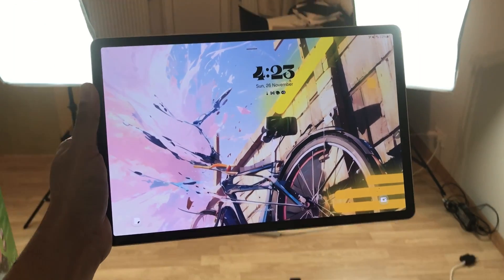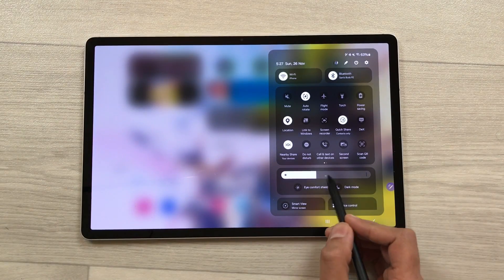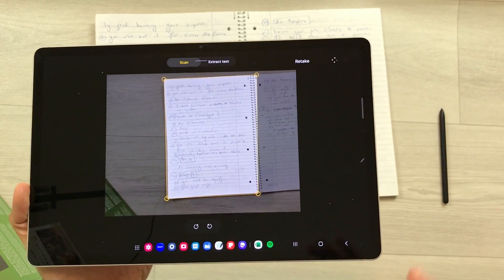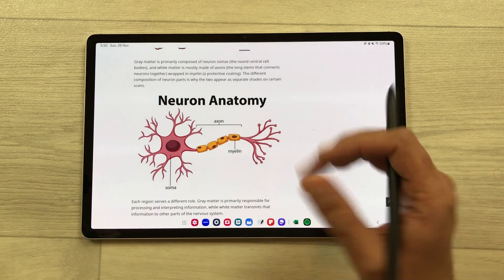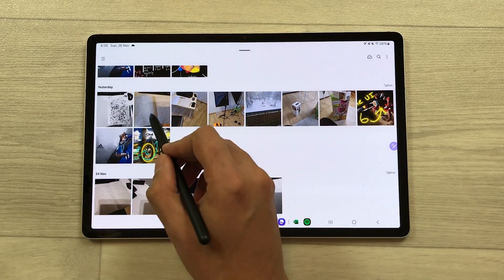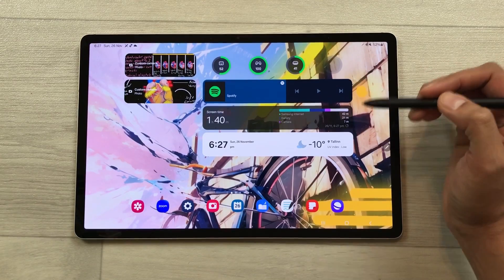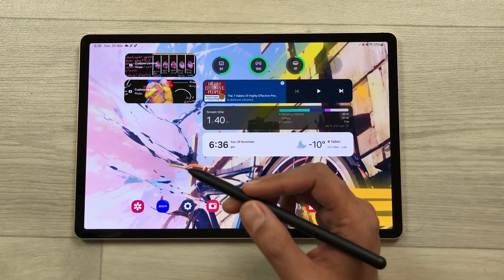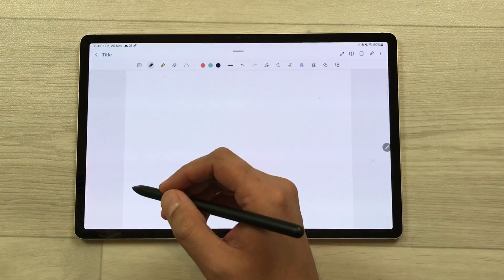Samsung Galaxy Tab S9+ Plus - One UI 6.0 Official Update - 16 Powerful New Features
Samsung One UI 6.0 Software Update For Galaxy Tab S9+ Plus - 16 Best New Features
In this video i am showing top 16 features for Samsung One UI 6.0 Official Update for Samsung Galaxy Tab S9+ Plus. It include new samusung DeX, new camera features, new smart select and much more.
Time Stamps:
00:00 - Intro
00:14 - New DeX
1:32 - Quick Panel
2:21 - Camera Widget
3:11 - Auto Capture
3:57 - Background Play
4:42 - Weather Widget
5:18 - Smart Select
6:26 - Multitasking
6:48 - Copy Edits & Revert
7:58 - Lock Screen
8:32 - Stickers
9:09 - Studio
9:32 - Advance Flight Mode
9:54 - Modes & Routines
11:36 - Space Game
12:09 - Auto Blocker